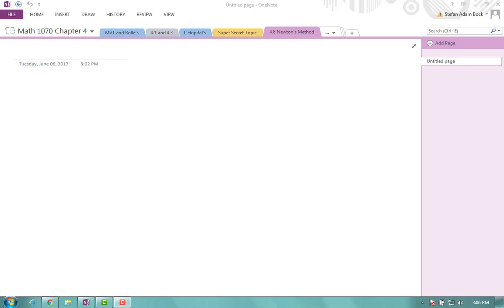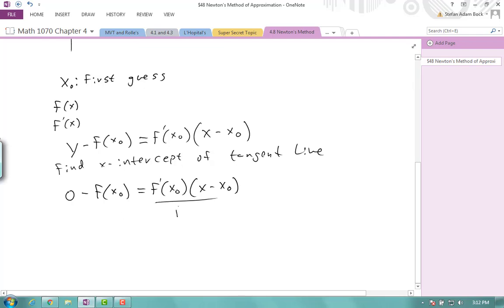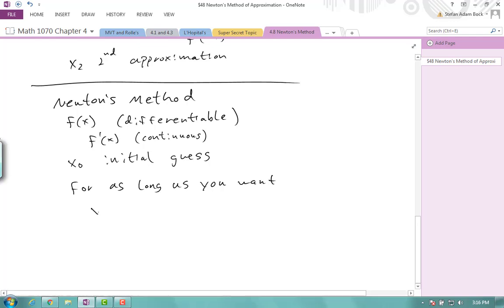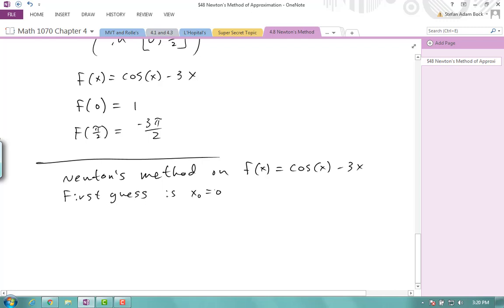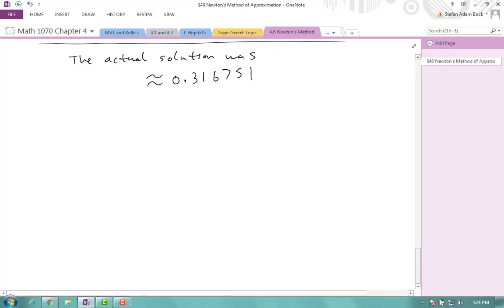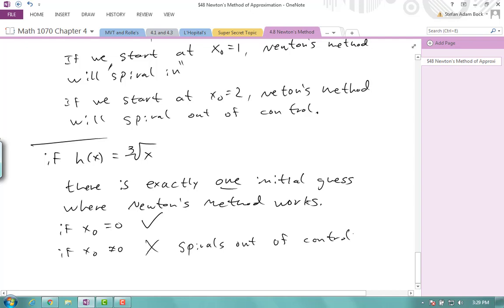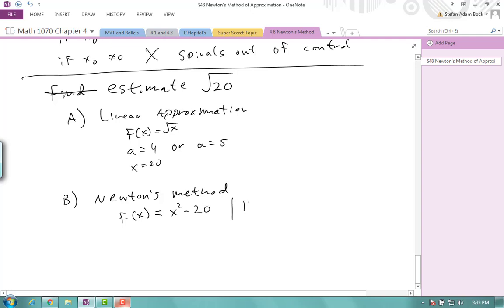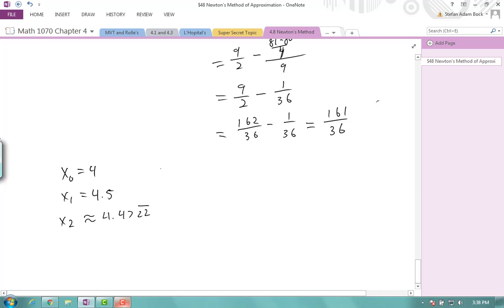Clemson Math 1070 Newton's Method